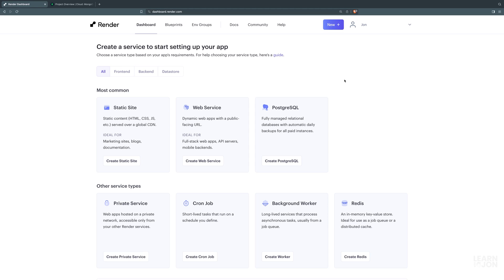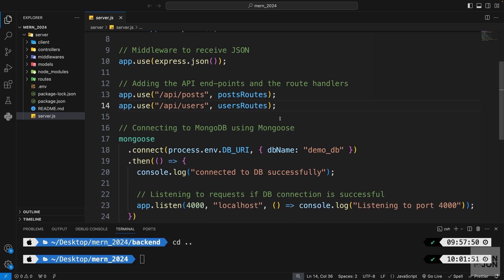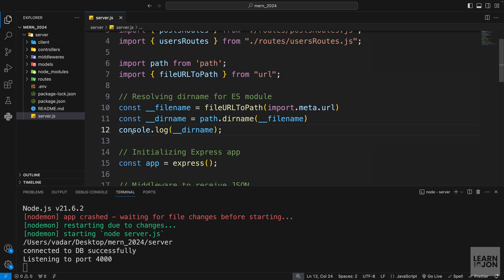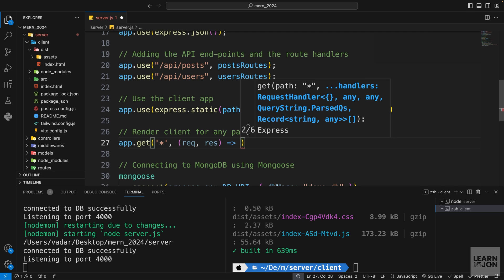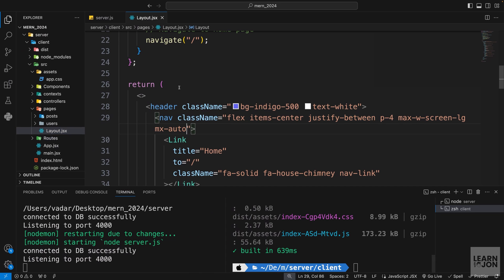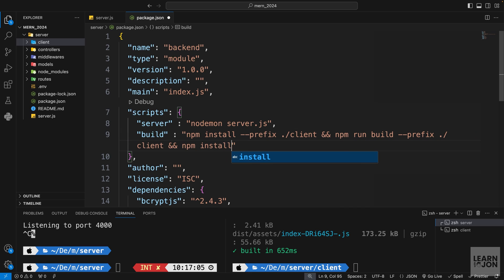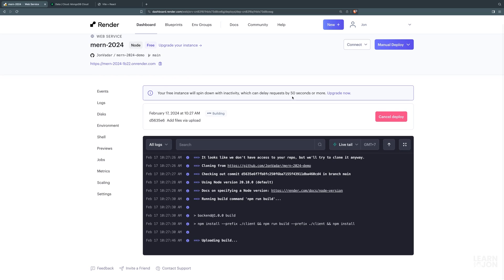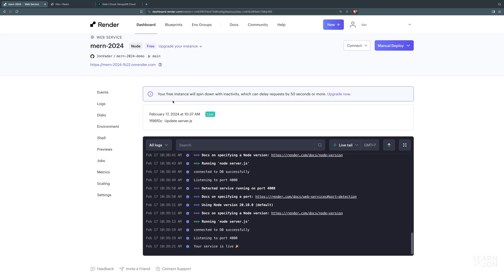Deploy a MERN STACK app on Render platform in 2024